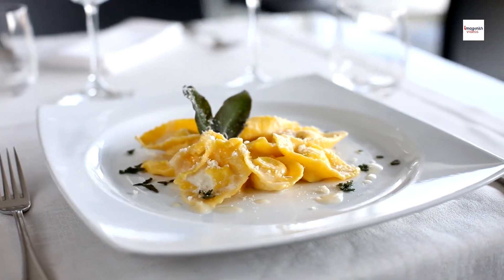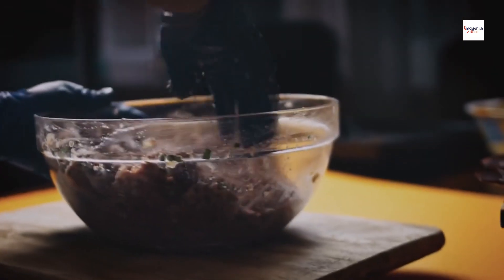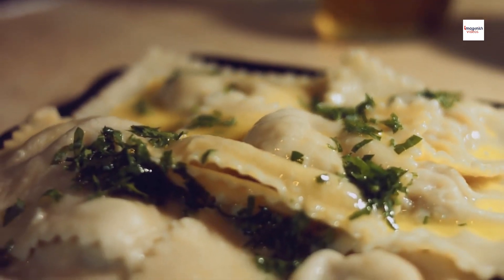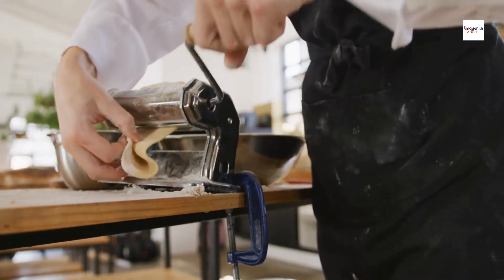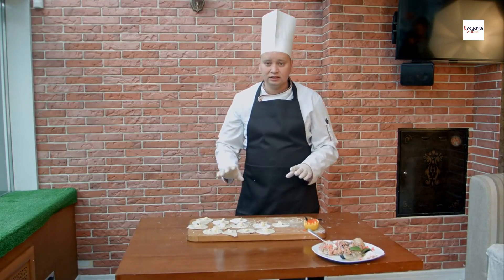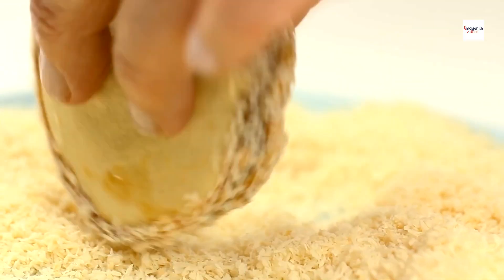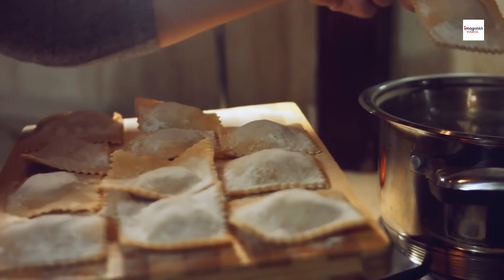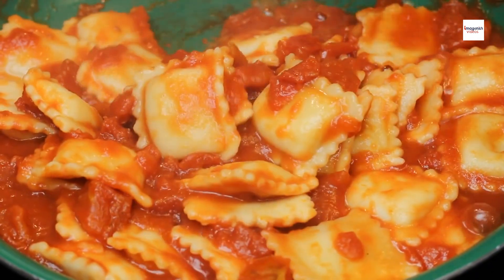Unveiling the Secrets of Argentine Sorrentinos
Join us on a delectable journey through Argentina's culinary landscape as we unveil the unknown facts and delightful secrets of Sorrentinos in this video. Beyond the silky pasta sheets and flavorful fillings, Argentine Sorrentinos take center stage, showcasing the country's artistry in turning a simple dish into a gastronomic marvel. Join us as we delve into the rich history, unique preparation methods, and reveal some lesser-known facts that will have you savoring this iconic Argentine pasta with newfound appreciation.

🇦🇷 Sorrentinos, a beloved pasta marvel in Argentine cuisine, are more than just stuffed pasta—they're a celebration of Argentina's dedication to creating flavors that are as diverse as the regions that define the country. We'll guide you through the vibrant kitchens of Argentina, uncovering the origins of Sorrentinos and their deep-rooted significance in Argentine culinary traditions.

 Prepare to be enchanted by the secrets behind the perfect pasta, the art of filling, and the crafting of Sorrentinos that capture the essence of Argentine culinary expertise. We'll unveil essential ingredients, the influence of regional variations, and the diverse ways these stuffed pasta delights are enjoyed.

 Immerse yourself in the world of Argentine flavors and explore the culinary nuances that make Sorrentinos a true delight. We'll uncover the secrets of the sauce, the importance of fresh ingredients, and the cultural significance of this beloved pasta.

Learn about the cultural significance of Sorrentinos in Argentine culinary traditions, from cozy family dinners to festive celebrations. We'll share stories of how this pasta marvel brings people together, symbolizing the diversity, tradition, and culinary heritage of Argentina.

 For those eager to recreate the magic of Sorrentinos in their own kitchen, we'll provide insights into pasta-making techniques, filling secrets, and how to add your own personal touch to this timeless Argentine culinary masterpiece.